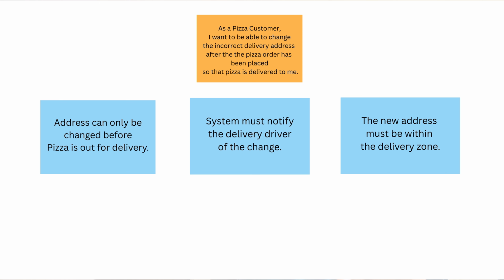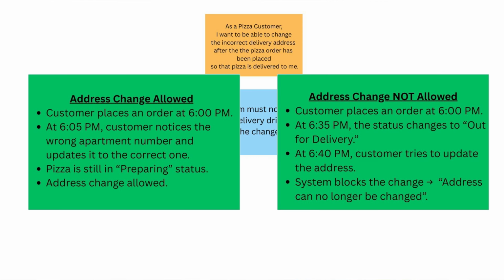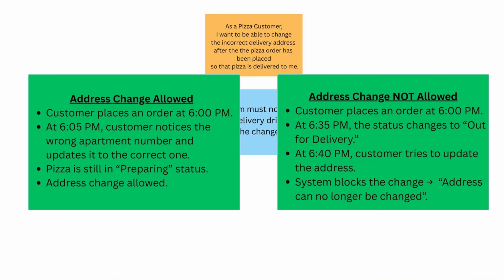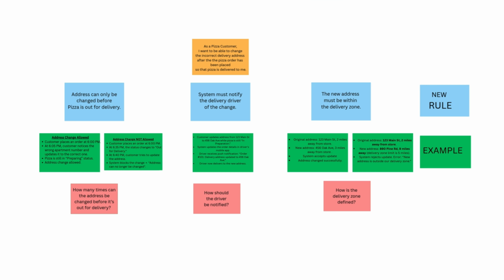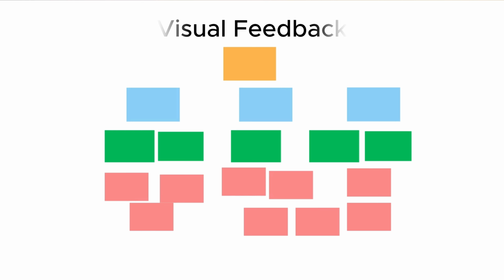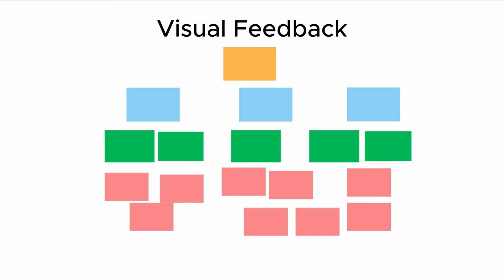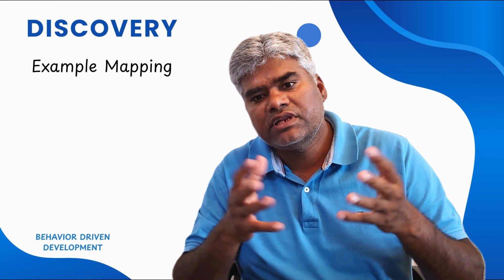How to do Example Mapping? | Discovery Phase | Behavior Driven Development - BDD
Example Mapping, a practical technique used in Behavior-Driven Development (BDD) to refine user stories, clarify acceptance criteria, and build a shared understanding among team members.

You’ll learn:
✅ What Example Mapping is
✅ How to use story, rule, example, and question cards
✅ Why it helps teams avoid confusion and uncover hidden scenarios
✅ A step-by-step demonstration with real examples

If you’re a developer, tester, product owner, or agile enthusiast, this video will give you clear insights into making your user stories more effective.